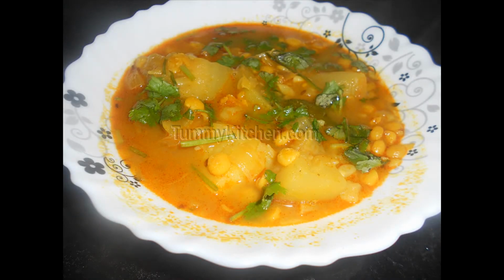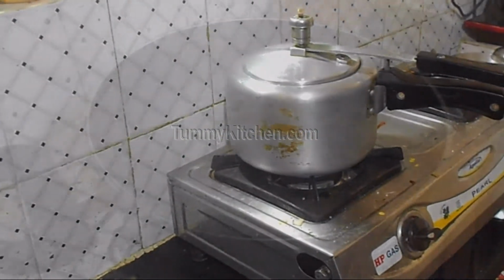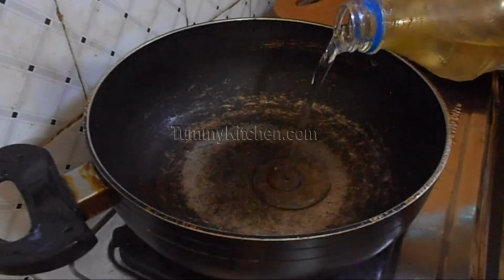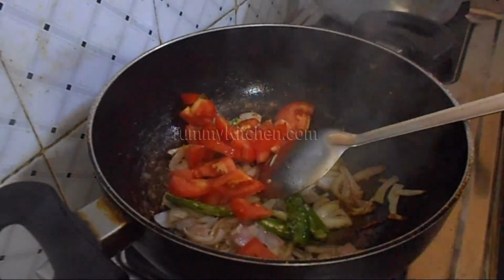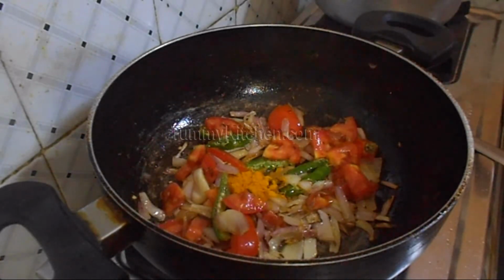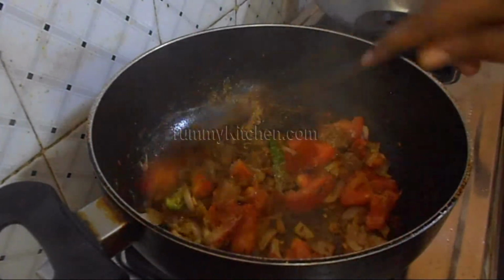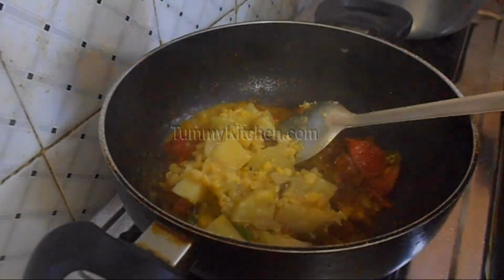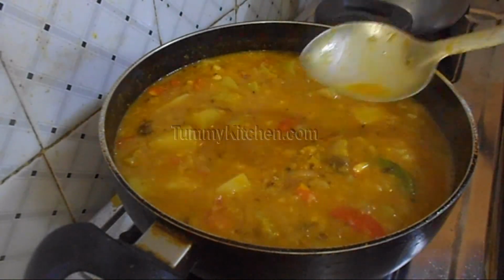Lau Dalma Recipe | Traditional ODIYA dal recipe | Lauki Dal Sabzi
This is an Authentic Oriya Dalma recipe. follow the step by step instruction to make the food.